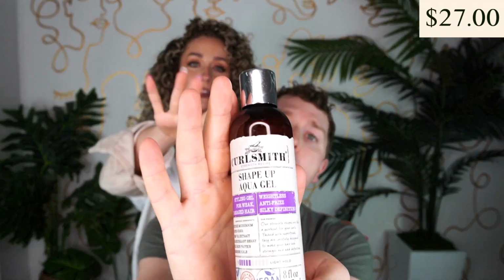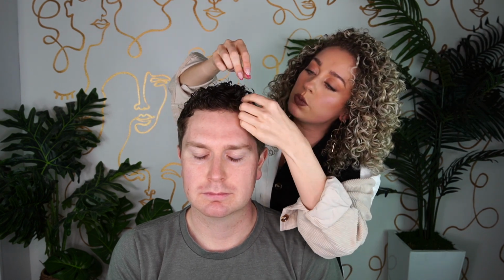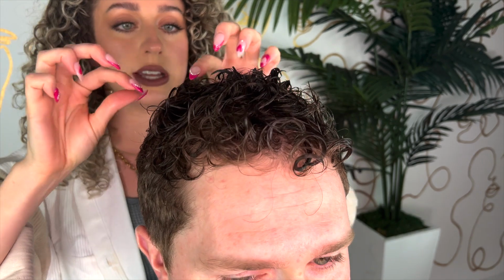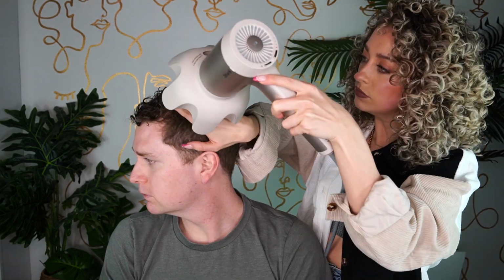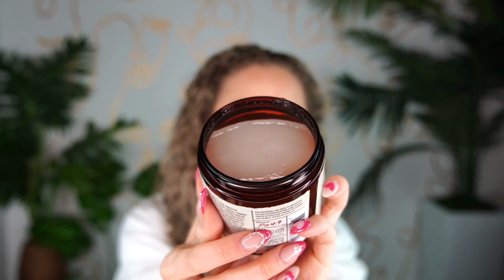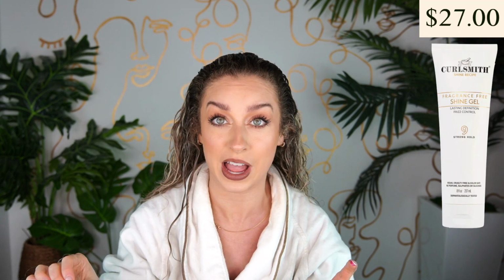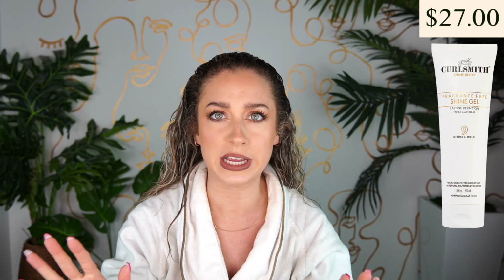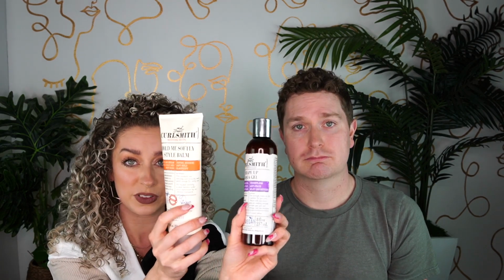I CAN'T BELIEVE HE LET ME DO THIS...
So glad he finally let me at his curls!

Dryer Diffuser Deal $25 off

Filming Equipment:

Soft Box Lights
Ring Light
LED Lights